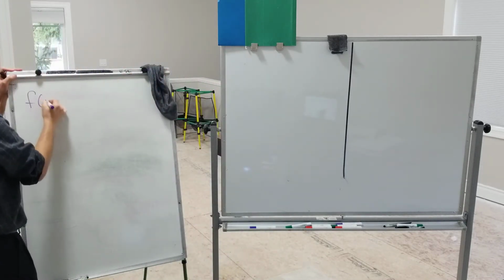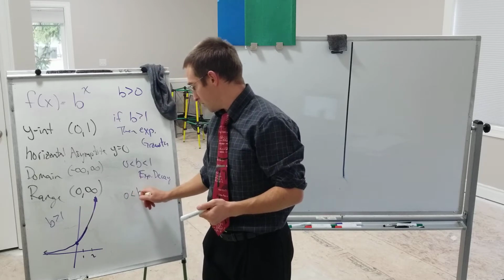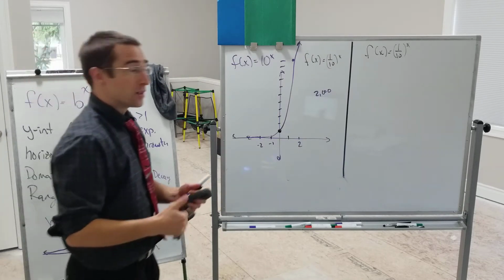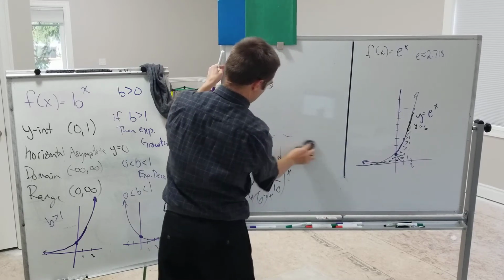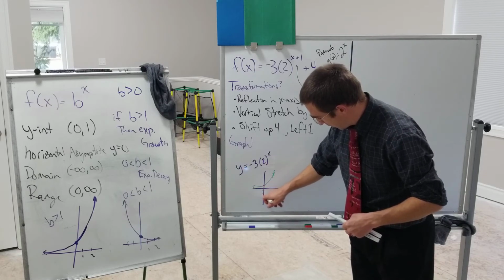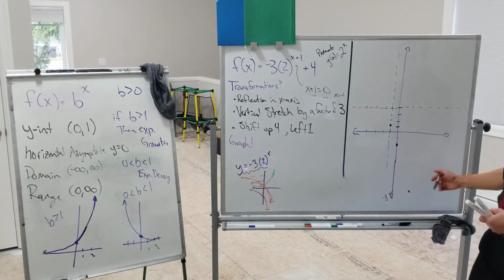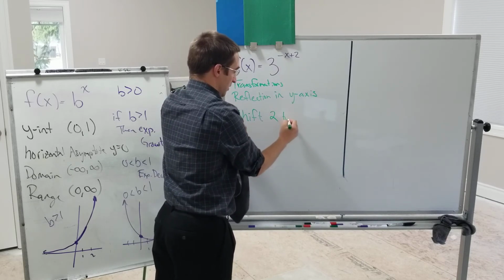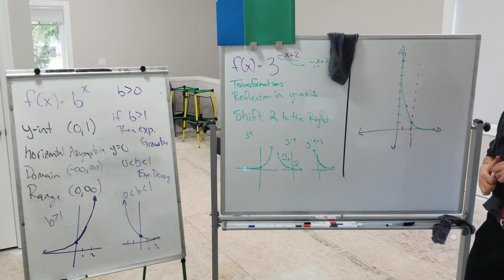Precalc Ch 3 Section 1